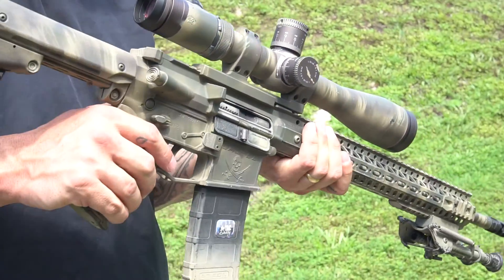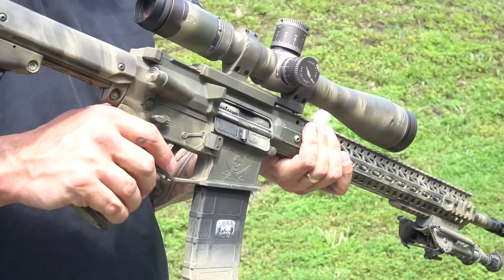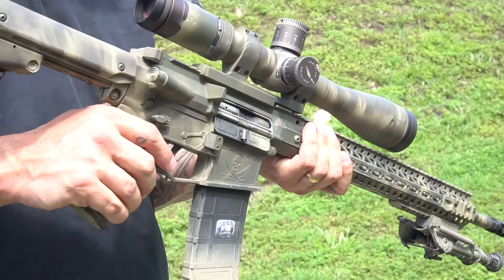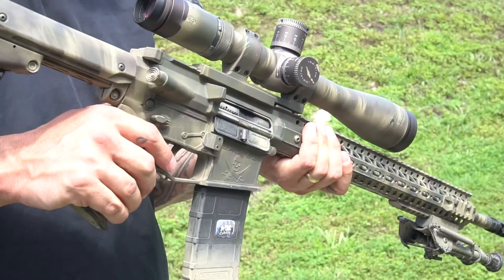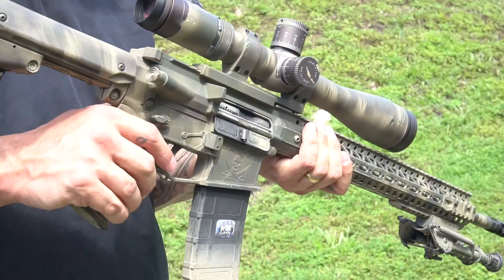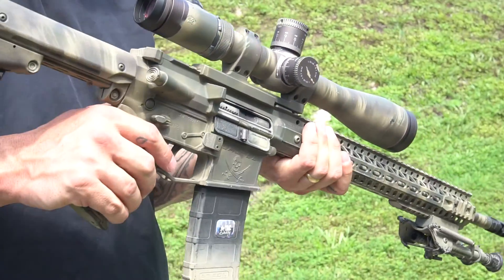Q and Jared discuss and shoot the CAS-22 rifle from LANXANG TACTICAL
This video is about Q and Jared discuss the CAS-22 rifle from LANXANG TACTICAL